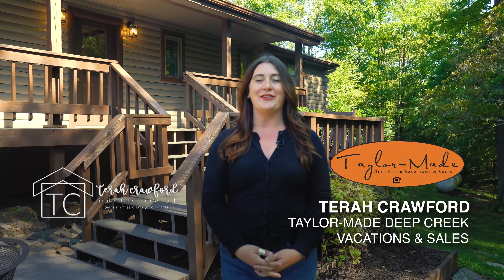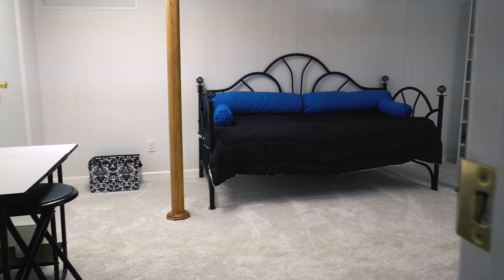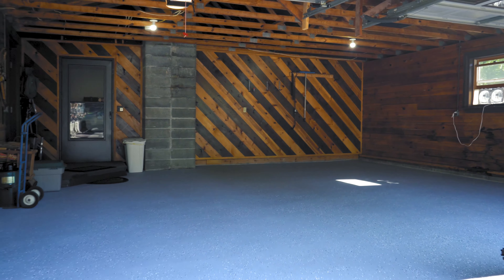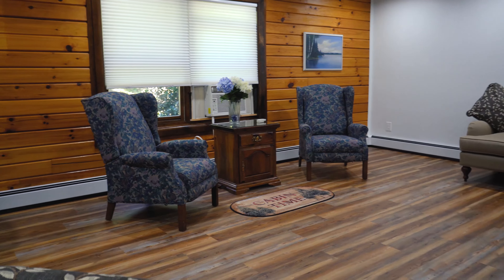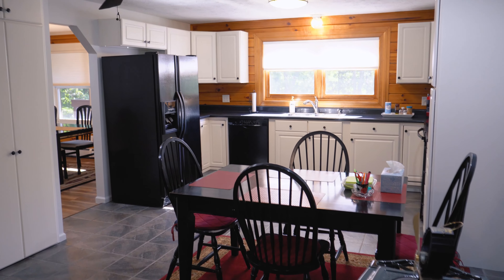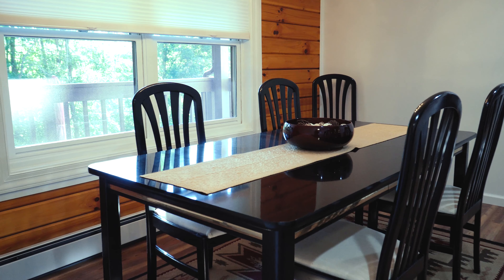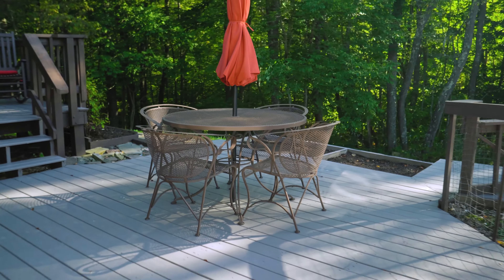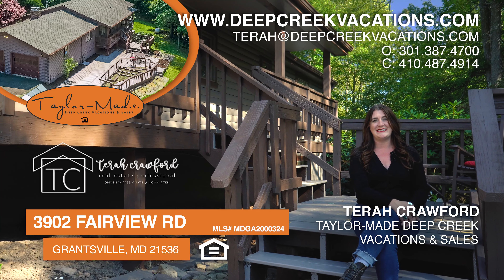80+/- Acres with Fully Renovated Cabin - Grantsville, MD!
Properties like this don't come around very often... 80 acres surrounded by state forest and a home that has been meticulously updated and cared for. Enjoy immense privacy and freedom on the large parcel, mostly wooded, with fruit trees around the house. Once home to an avid gardener, the green house and vegetable gardens are ready to be made into your sanctuary. Days and nights were meant to be spent relaxing on the extensive decking, looking out over the gently sloping lawn. Once you step inside this log home, you'll be blown away by the amount of space that is waiting for you. Deceivingly modest from the exterior, be ready to enjoy over 3000 sq ft of finished space. New flooring throughout the main level and a remodeled living room will blow you away! The spacious eat-in kitchen attaches to a separate dining room and has abundant storage.3 bedrooms and 2 baths on the main level give plenty of space. Downstairs, the HUGE living space features brand-new carpet. Be sure to remove your shoes to get the full experience, it feels wonderful to walk on! Imagine the possibilities with this large space, living and rec room, exercise and office, hobbies, anything you can imagine can happen here! You'll also enjoy another sleeping space or office, plus an adorable full bath with black and white checkered flooring that emulate style! The large utility room also just got a face lift with updated paint! This space is fantastic for storage and still has room for a workshop. From here, walkout to the beautiful front yard. The convenience of the attached 2 car garage will keep you happy all year long. And don't forget about the additional outbuilding! What would you do with a gorgeous home on 80+ private acres?? Find out today, call for your appt before it's gone!